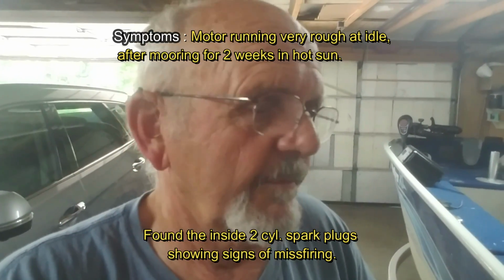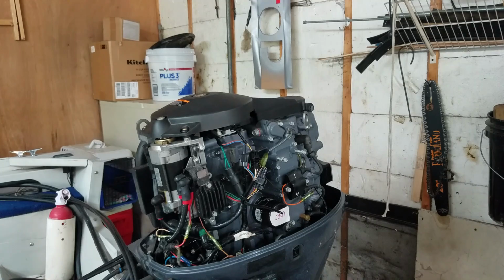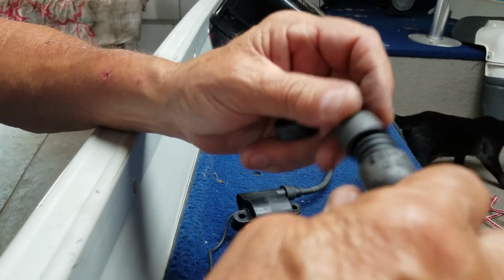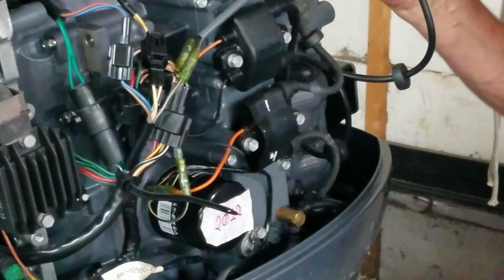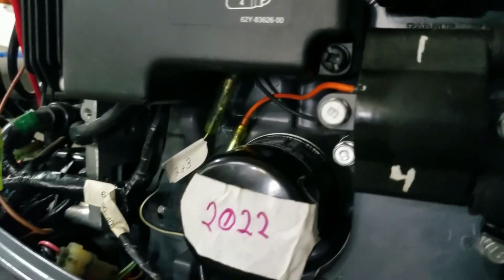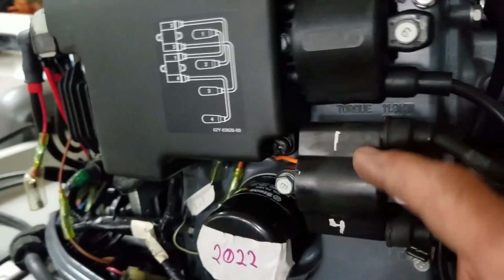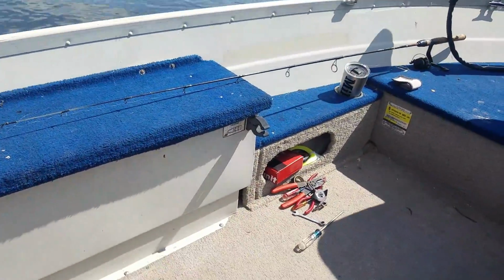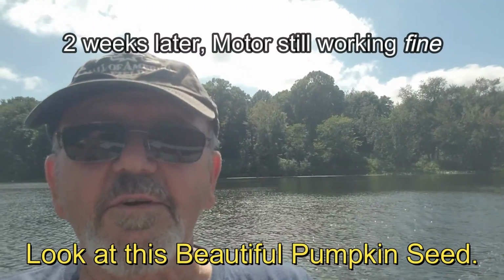Trouble shoot, Yamaha 50 hp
My 50 hp 4 cycle Yamaha began misfiring after sitting at the dock for
2 weeks in the Rain & Heat. This is what and how I found the problem.
A little skill and a lot of luck.